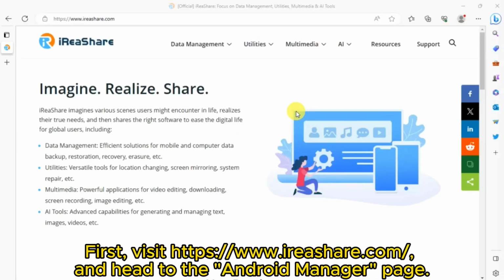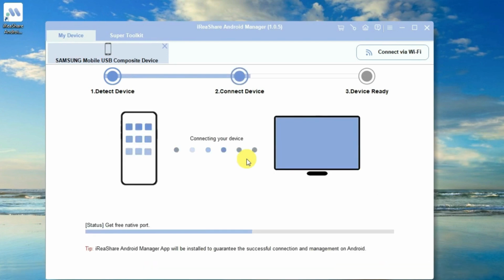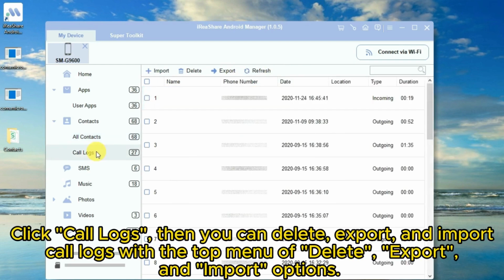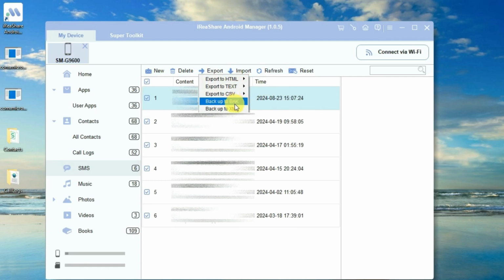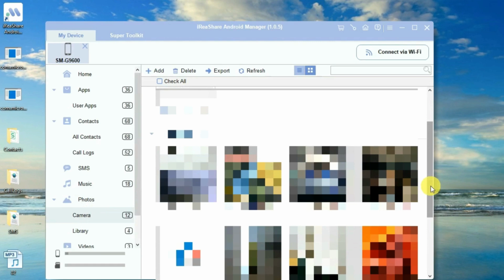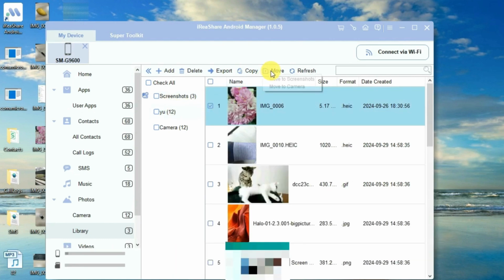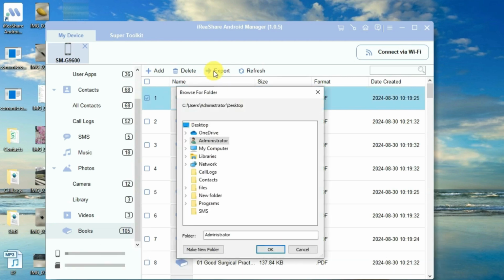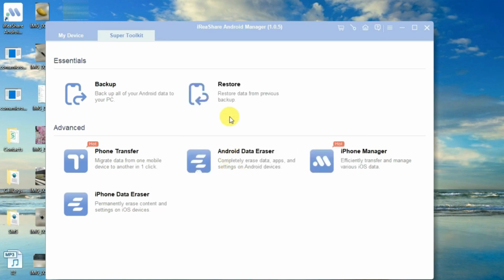iReaShare Android Manager: Transfer and Manage Android Data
Android Manager is featured-packed data transfer and management software for Android phones and tablets, helping users efficiently transfer, back up, restore, and manage their contacts, SMS, photos, videos, music, apps, etc.

Key features:
1. Preview, select and transfer specific Android data on a computer.
2. Back up Android data to a computer in 1 click, and restore backups to Android easily.
3. Modify, remove, and add contacts.
4. Directly receive and reply to text messages on computer.
5. Manage media data by importing, exporting, copying, deleting, etc.
6. Compatible with most Android OSes, including Android 15.